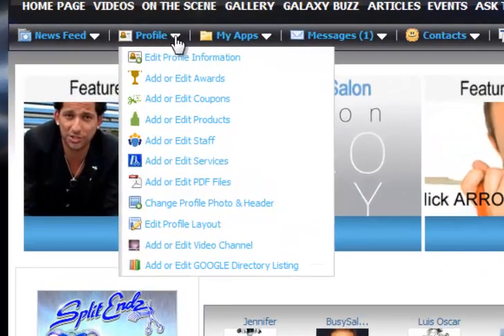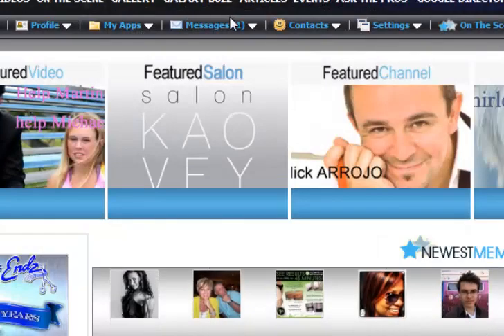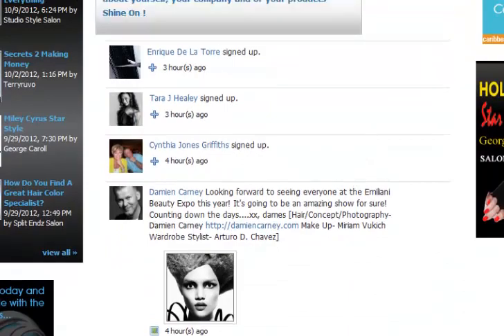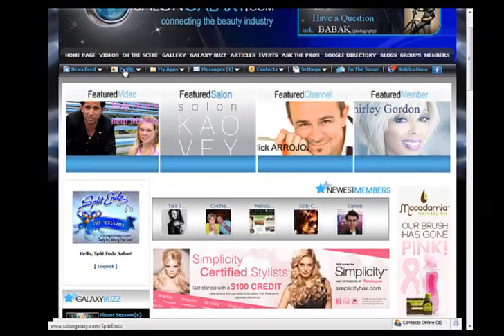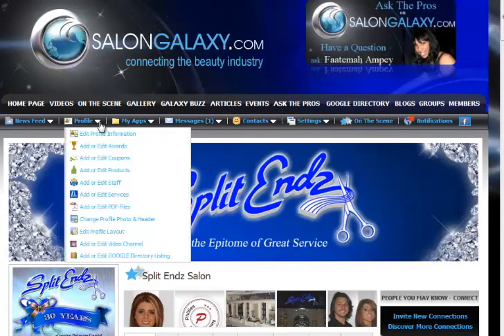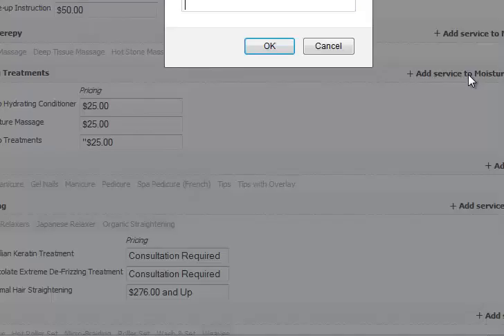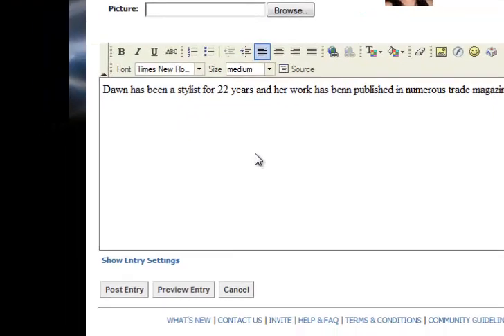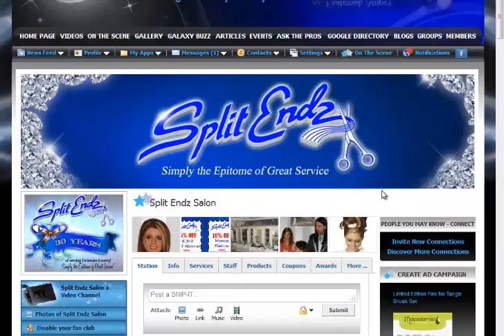Salon Page on SalonGalaxy.com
How to Navigate a Salon Page on SalonGalaxy.com.